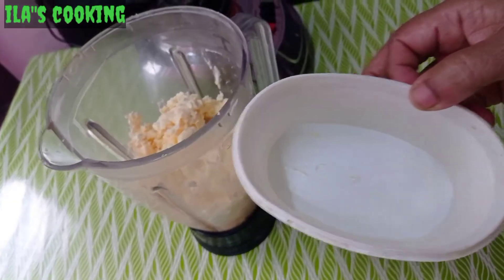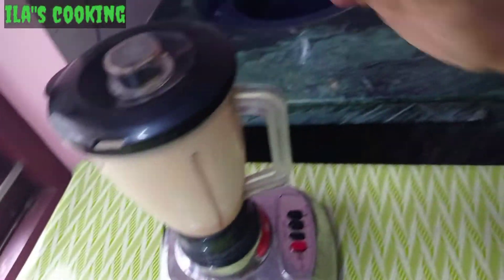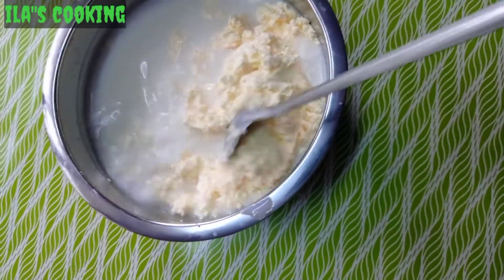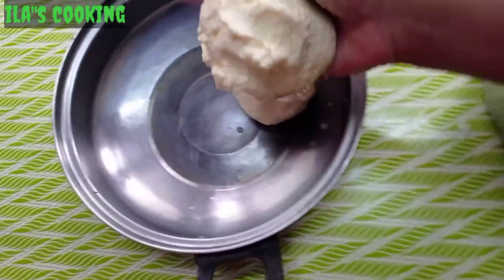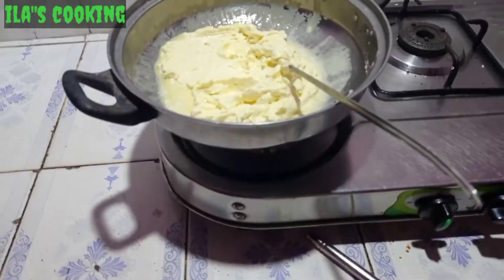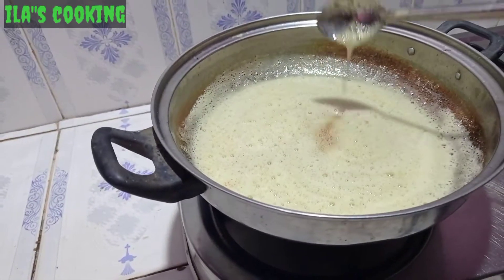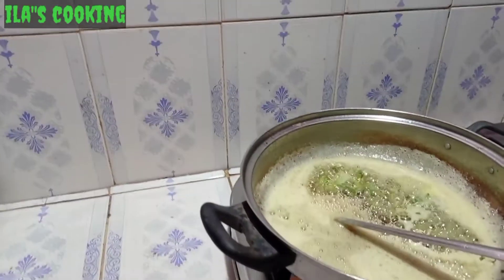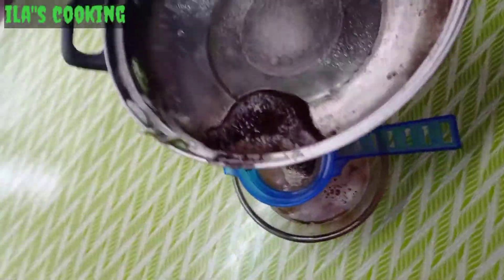ila's cooking How to make ghee at homemad நெய் வீட்டிலேயே ஈஸியா பண்ணலாம்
வீட்டு நெய்